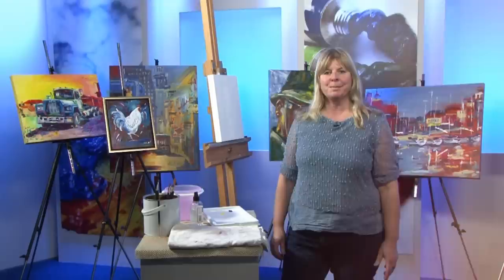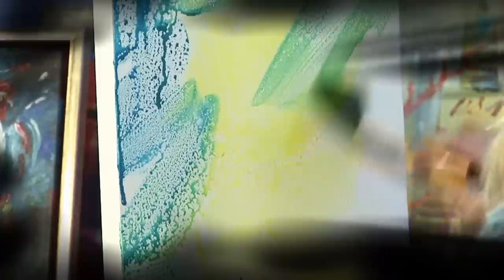DVD - Chunky Acrylics with Marilyn Allis